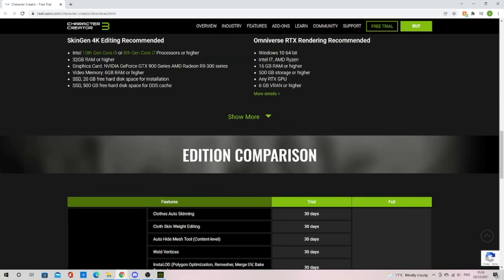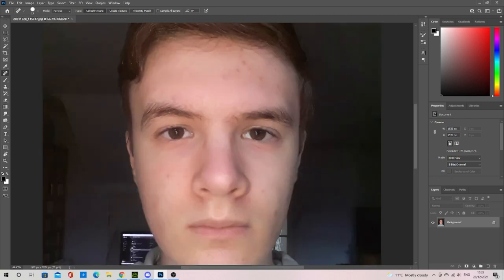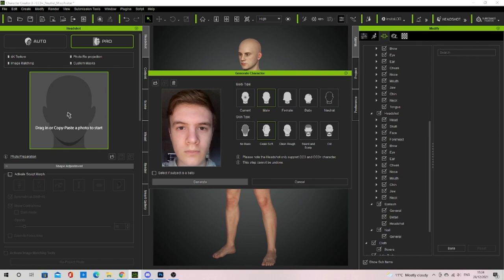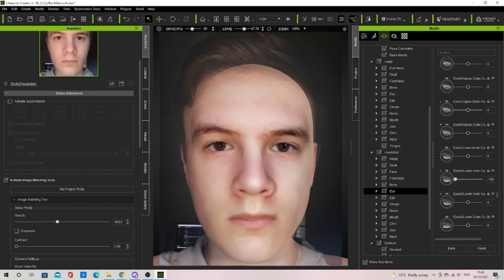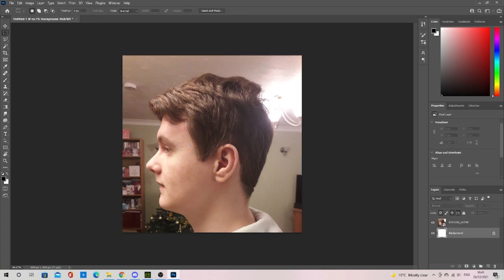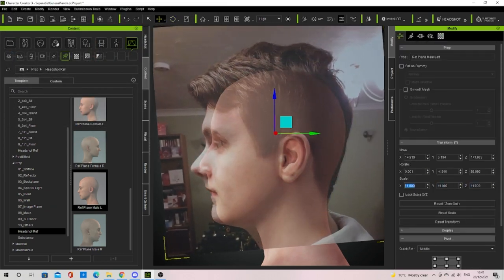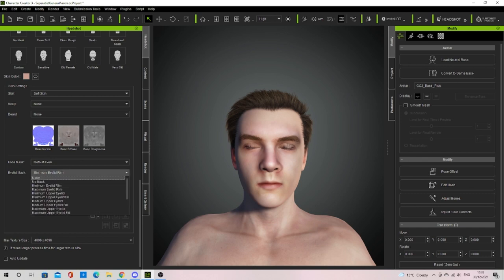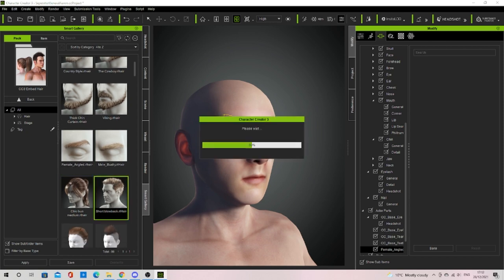Character Creator headshot plugin Tutorial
This is an updated tutorial on how to use the Headshot Plugin.